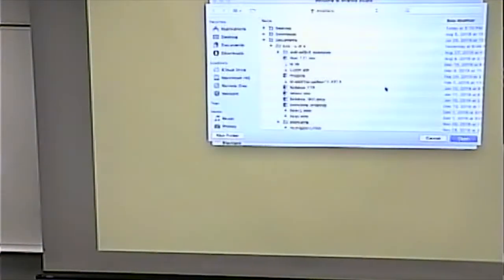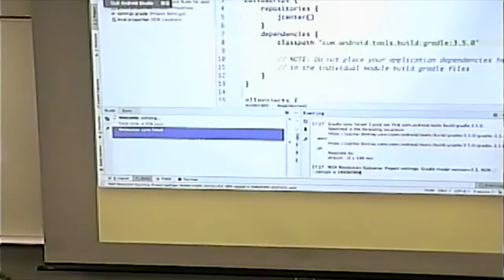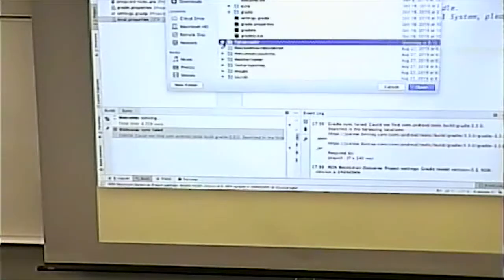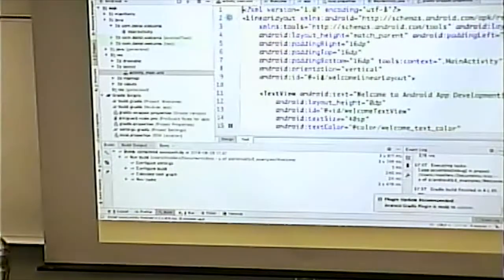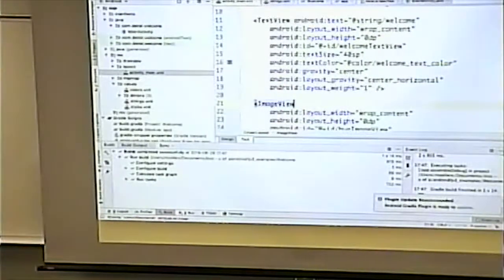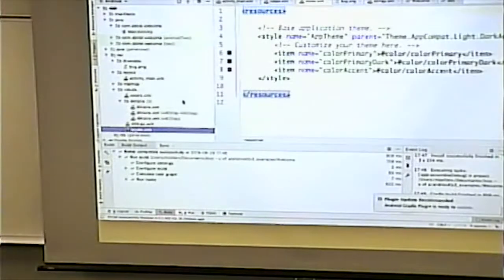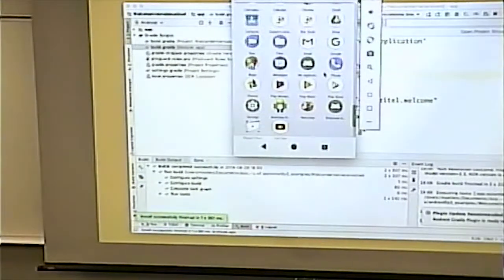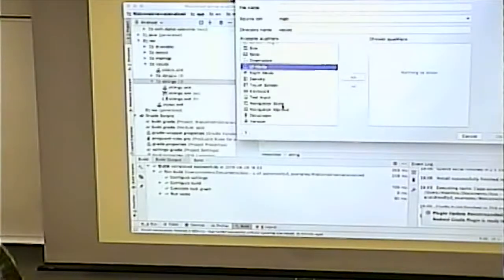CISS264 - Fall 2019 - Android Development - Week 1, Lecture 2 - August 29.2019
Overview of files in an Android App